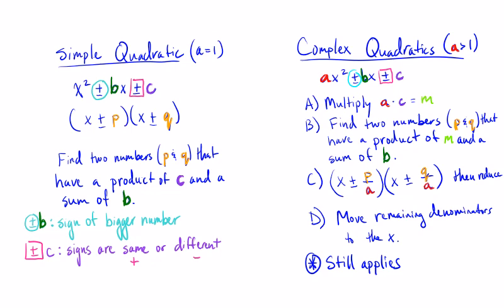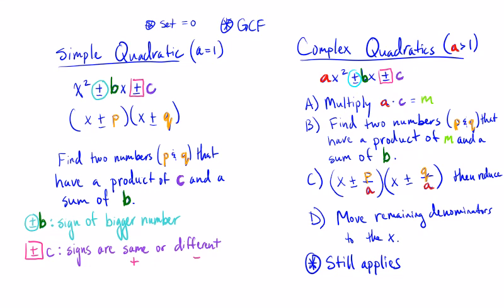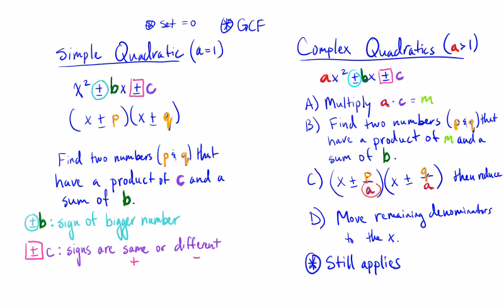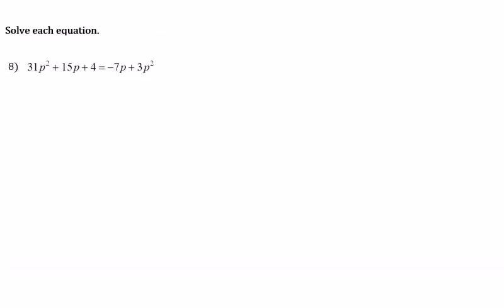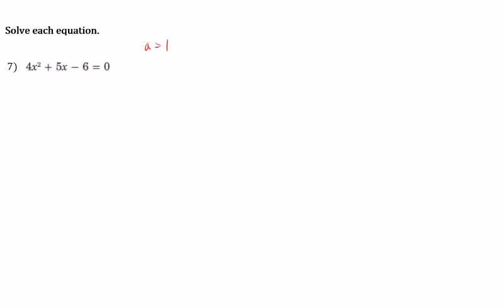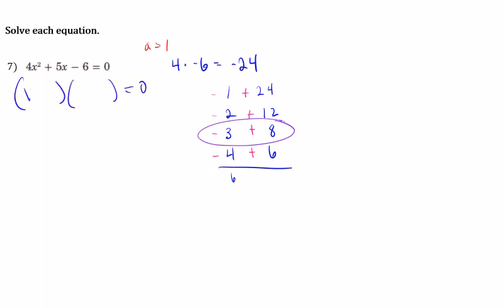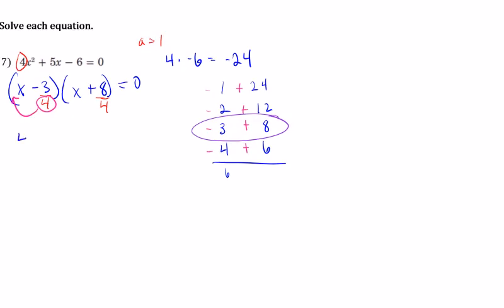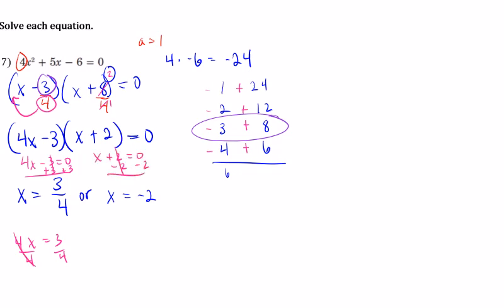AT - 4.3 - Solving Quadratics by Factoring - 7